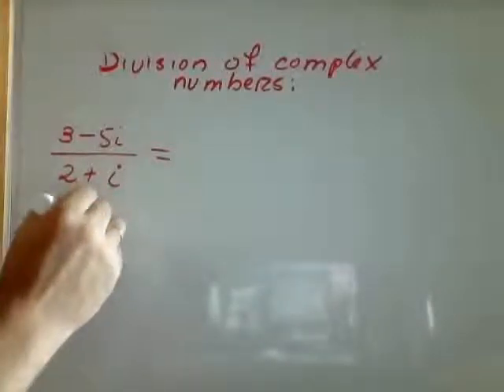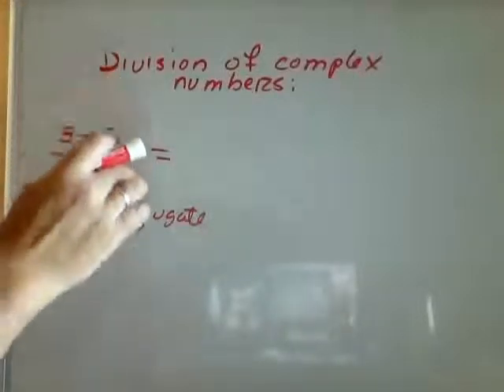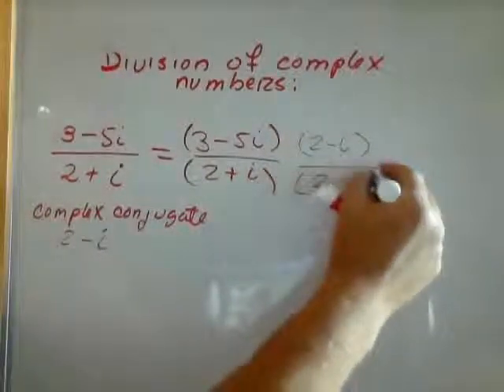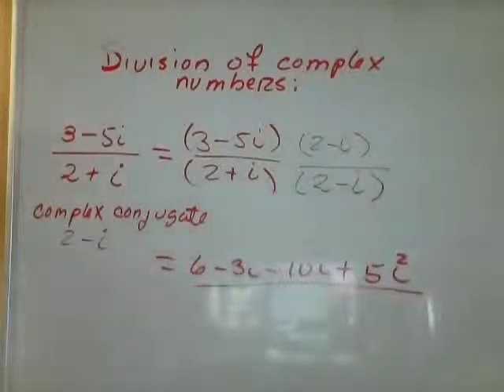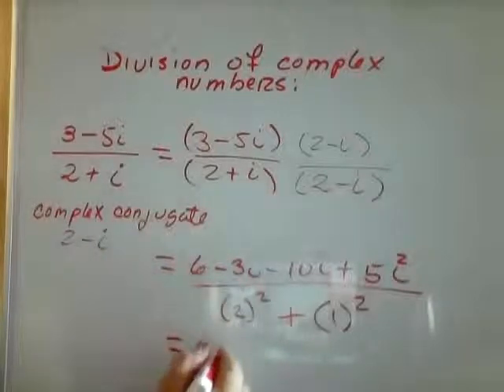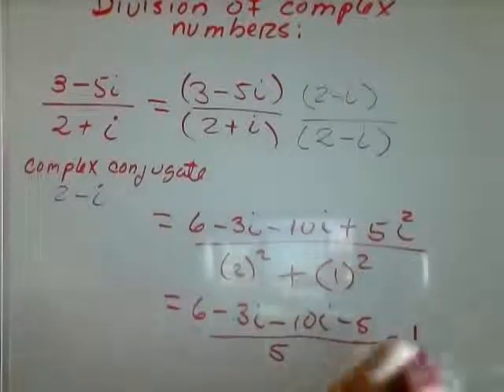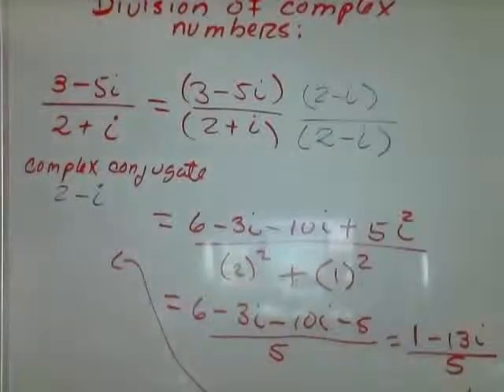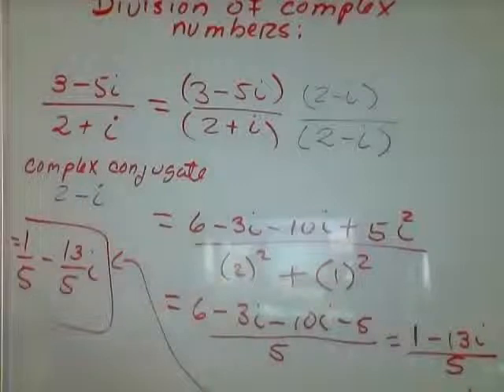ALGEBRA- Divide Complex Numbers 2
The video explain the division of complex numbers (denominator complex number )